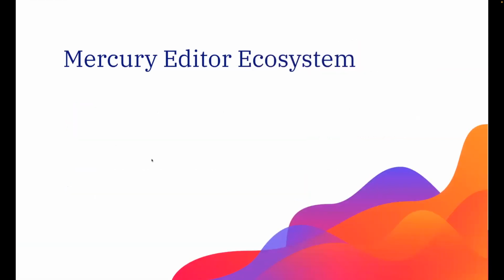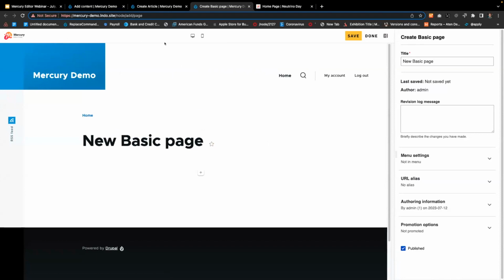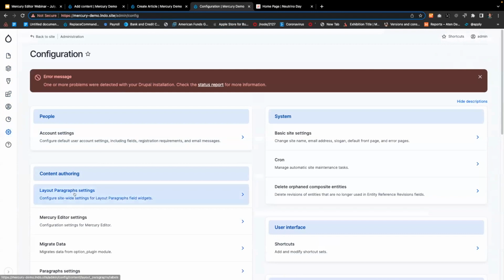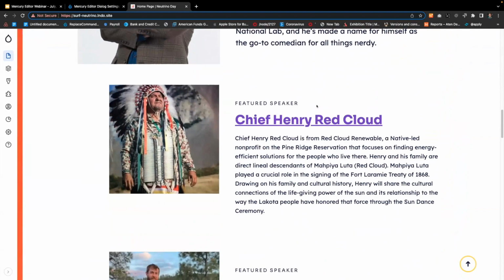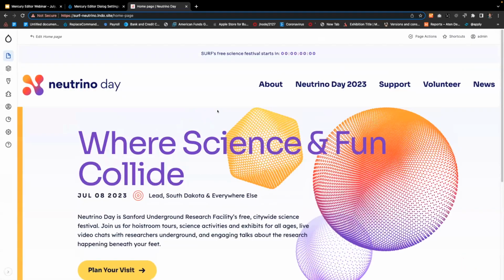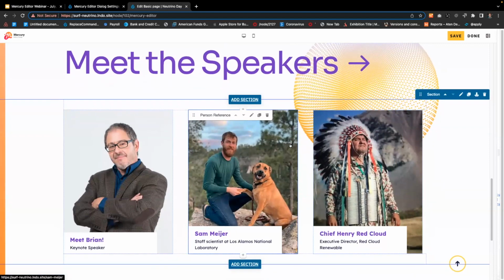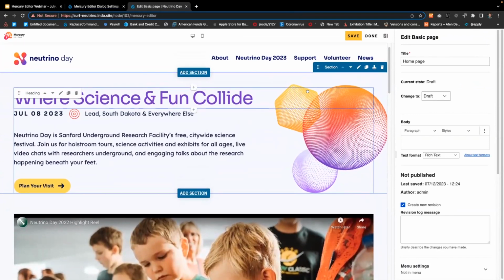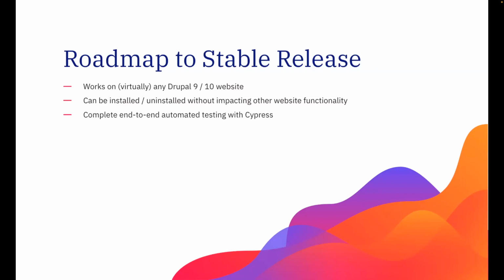What’s new with Mercury Editor, the drag-and-drop Drupal publisher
Mercury Editor, now available as a free, downloadable Drupal module, offers simple drag-and-drop editing focused specifically on the needs of non-technical marketers and web editors.

In this webinar, we’ll explore the new features available in the latest version of Mercury Editor and discuss plans for future development.